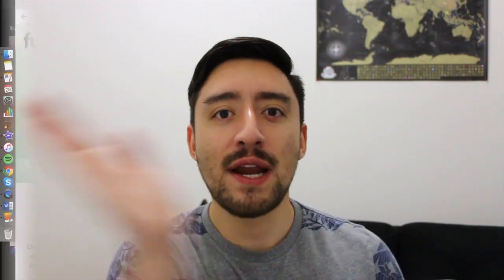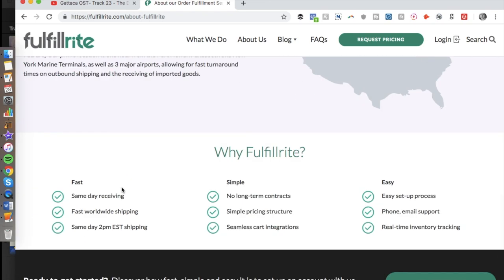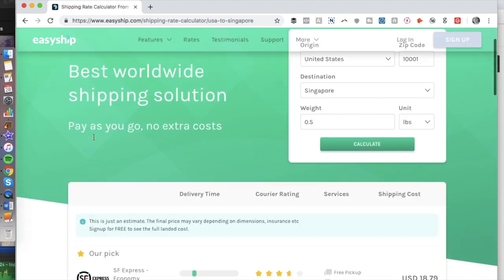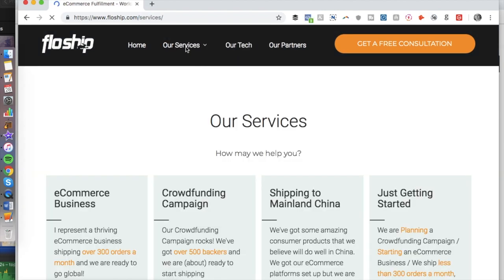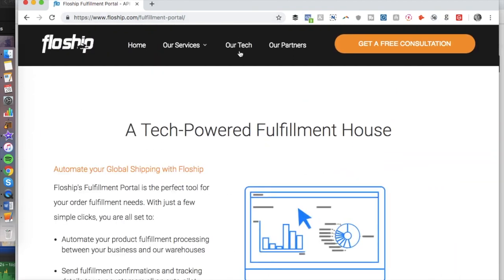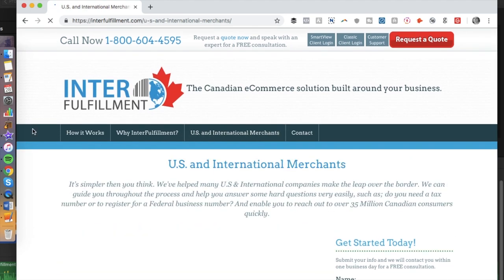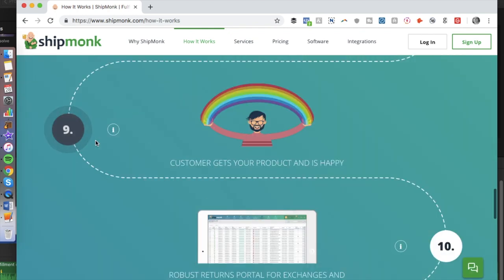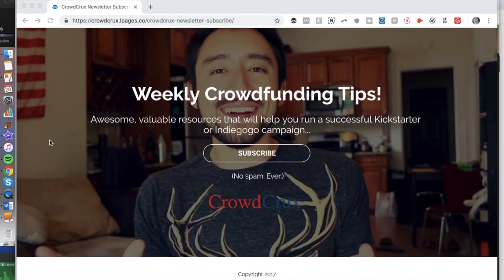Best Kickstarter Fulfillment Companies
Looking for the top Kickstarter fulfillment companies? Look no further!

In this video, I share with you some of the best crowdfunding reward fulfillment companies in the industry.

I'll go through the websites, along with some of the pros and cons of the services.

By the end of this video, you'll have some great links to look into!

Sal